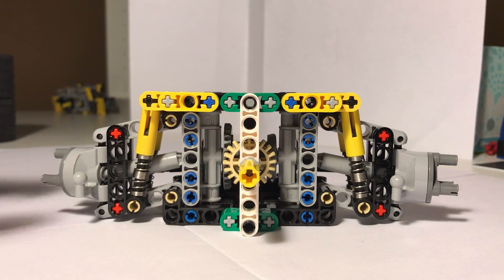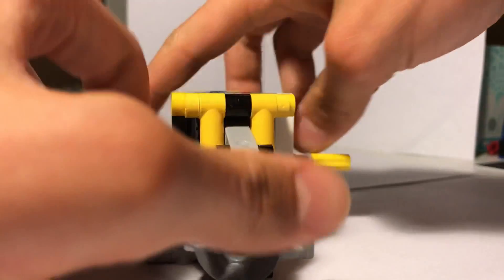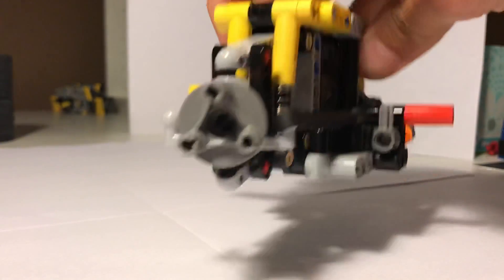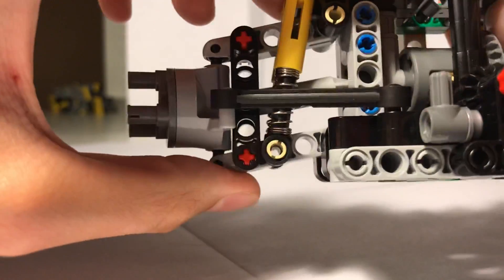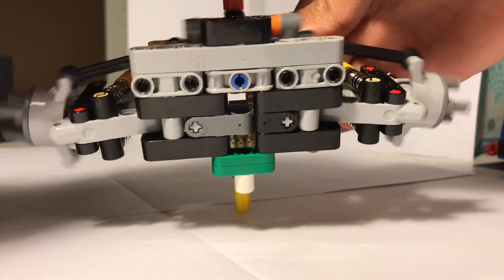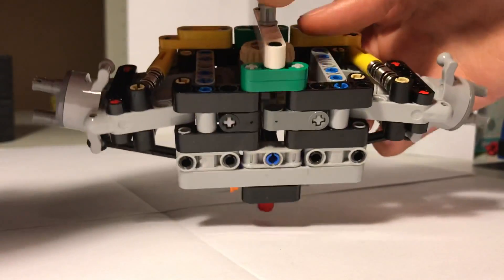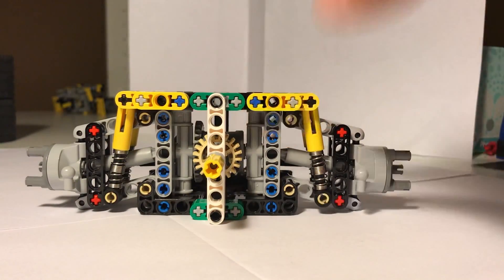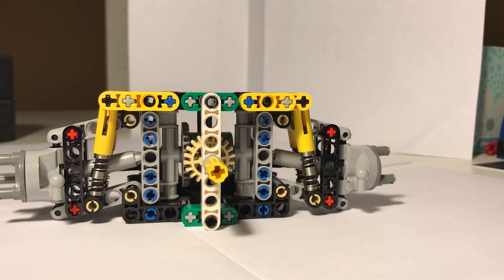LEGO Technic compact front axle (drive, steering, ind. susp)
In this video, I show the front axle that I have just made. It took me more than 4 hours to develop and build, and it works very smoothly.

It is very compact and includes steering, drive, differential, and double independent suspensions on each side. The suspensions are tight together, leaving a lot of space for other systems such as the steering linkage.

The steering angle is medium, this is due to the inability of the driving linkage to handle right angles. That’s why I had to limit it, otherwise it would damage the axle.

There is a differential at the center, and a gear is linked to it with a 90 degree angle, which can be connected to a gearbox.

This is one of the two front axles I’ve recently made. The second one is a heavy duty version of the one shown in this video. It is therefore less compact, but still reasonable.